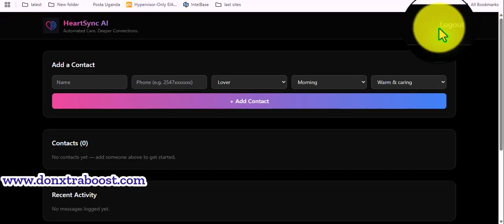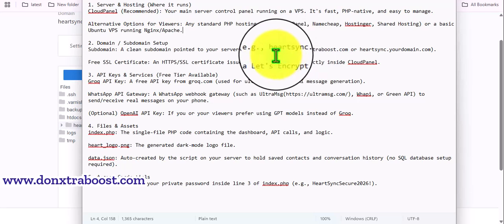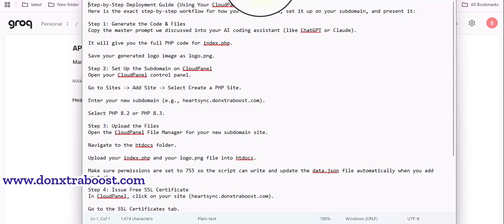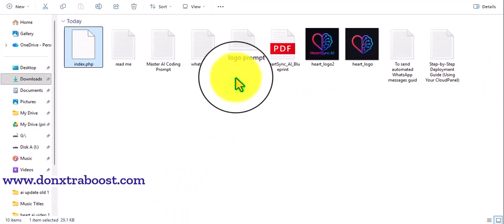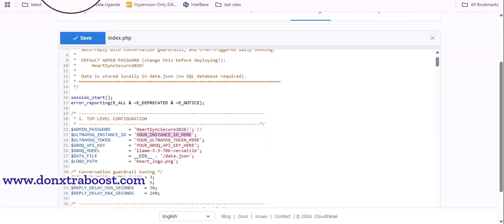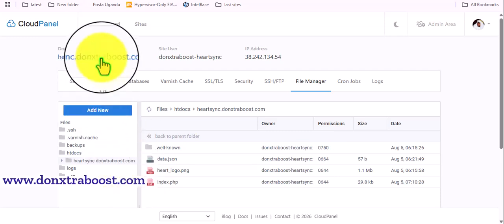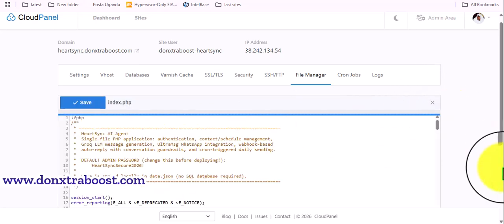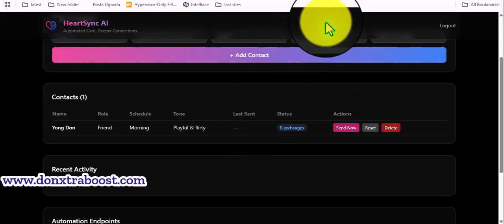How to Build a Self Hosted AI Agent with PHP & WhatsApp API Full Guide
Build an Autonomous AI Relationship Agent using single-file PHP, CloudPanel, Groq API, and UltraMsg! In this video, I’ll show you how I built HeartSync AI—a self-hosted micro-agent that sends personalized, human-like caring messages to your loved ones on a randomized schedule and handles auto-replies with smart guardrails.

No expensive subscriptions. No complex Node.js/PM2 process setups. 100% self-hosted on your own server.

🔥 WHAT YOU WILL LEARN:
• How to build a single-file PHP dashboard powered by Tailwind CSS.
• Storing data locally using data.json (Zero SQL database required).
• Generating unique, non-repeating AI messages using the ultra-fast Groq API.
• Automating daily WhatsApp messages with UltraMsg & CloudPanel Cron Jobs.
• Setting up natural reply delays and chat auto-exit guardrails.
• Deploying instantly on a CloudPanel subdomain with free SSL.